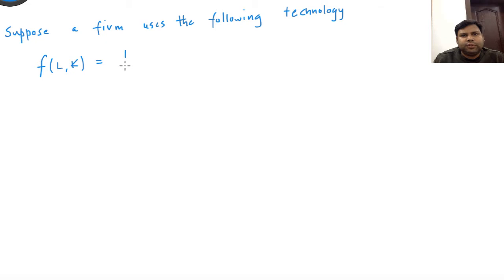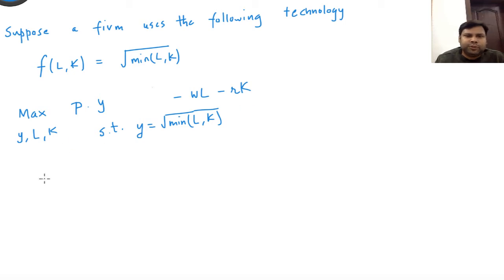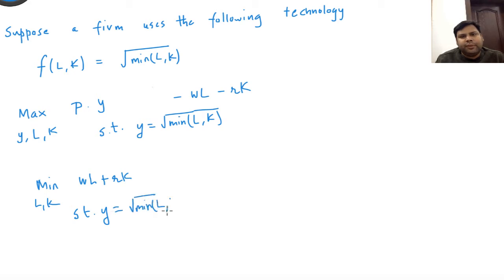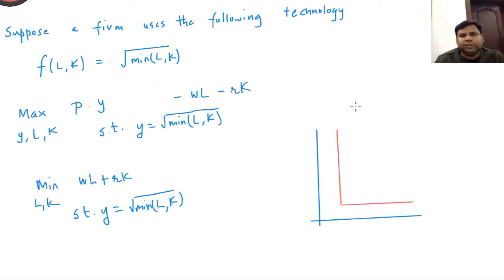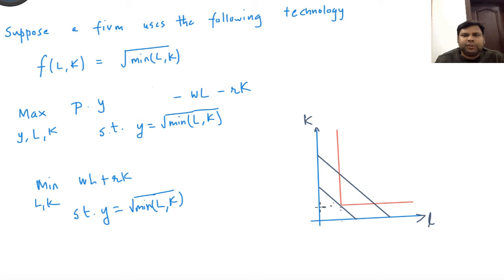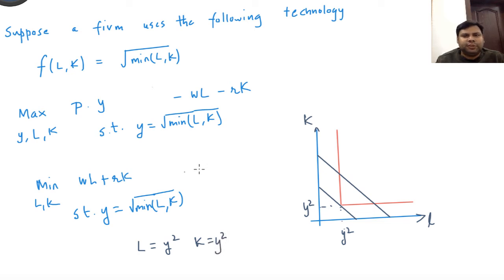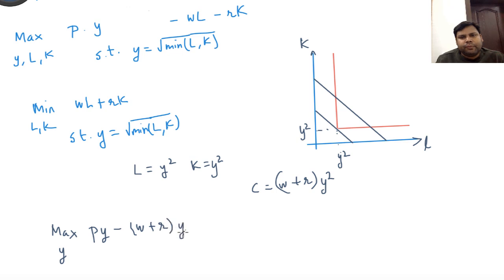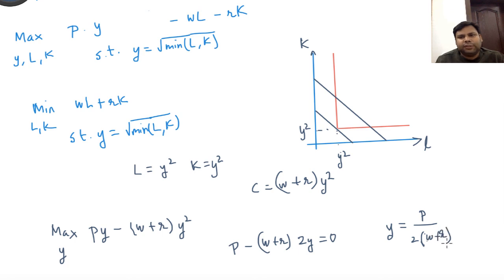Perfect Complement - Cost function and Supply function